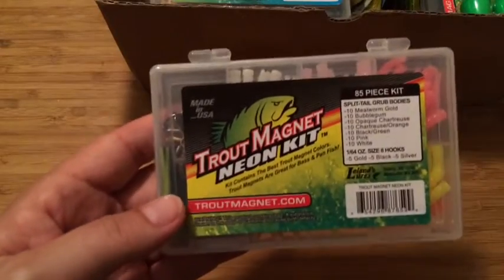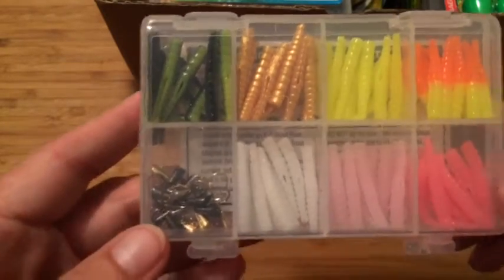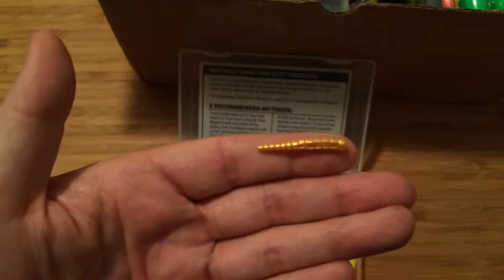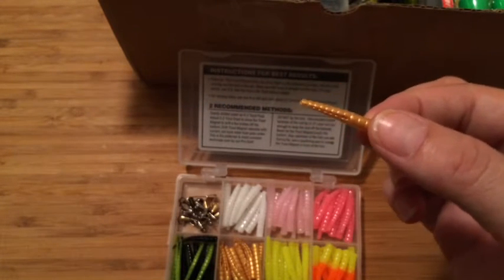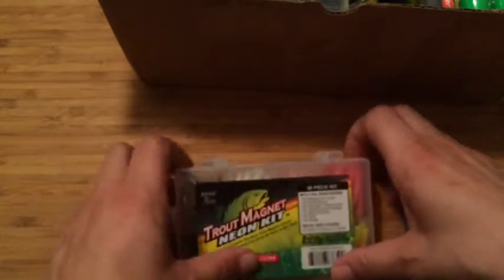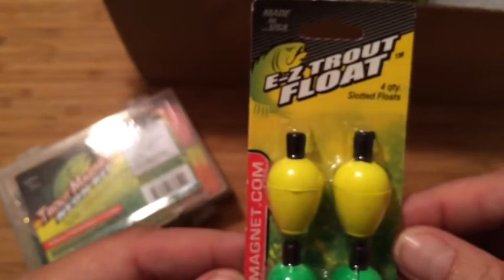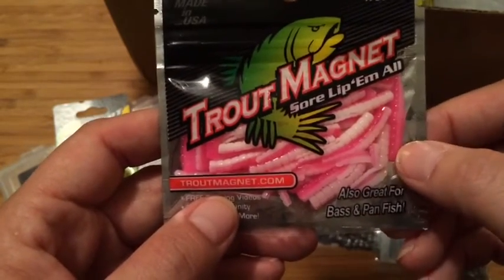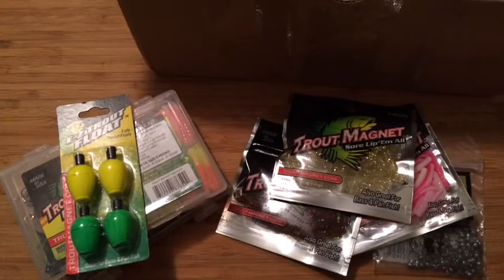Trout & Panfish Magnet unboxing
I'm going to try my hand at river and stream fishing for trout this fall. I've never fished outside the lakes...so I'm tweaking my gear. I've heard good things about these trout magnets. Here's a look!